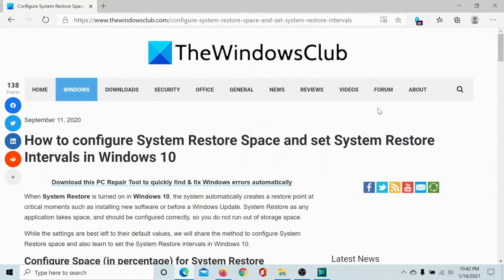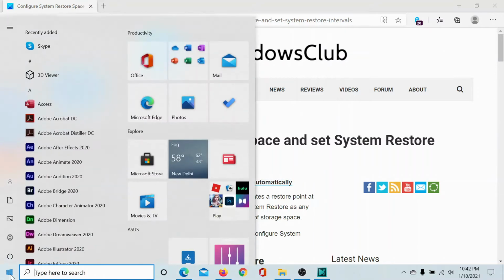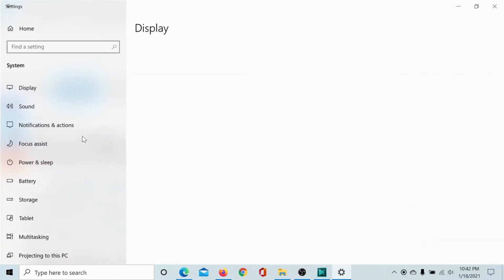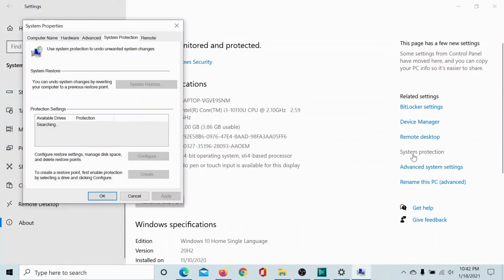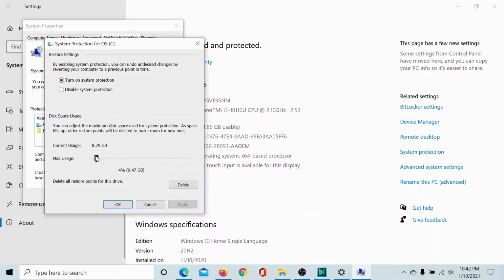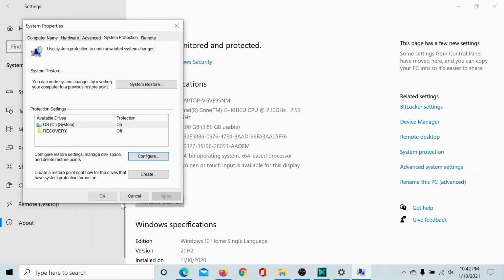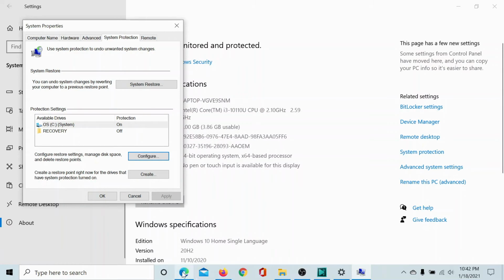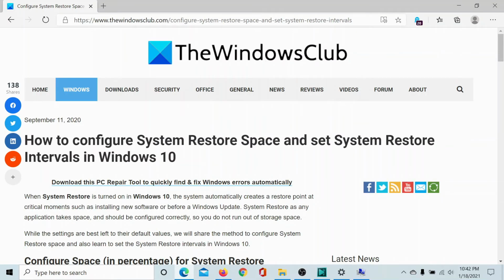Change System Restore Size and System Restore Interval in Windows 11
When System Restore is turned on in Windows 11/10, the system automatically creates a restore point at critical moments, such as when installing new software or before a Windows Update. As with any application, System Restore takes space and should be configured correctly so you do not run out of storage space.

While the settings are best left to their default values, we will share the method for configuring System Restore space and also learn to set System Restore intervals in Windows 11/10.